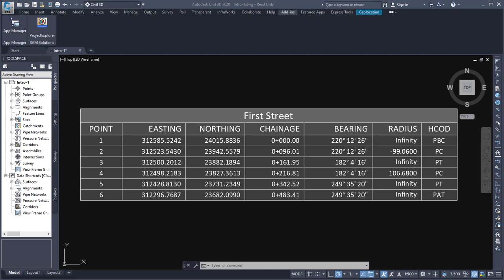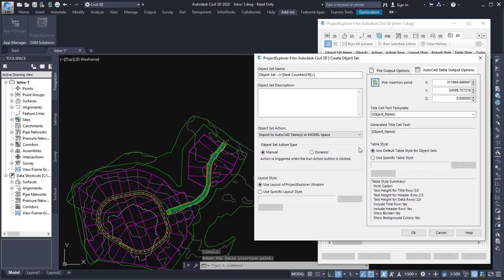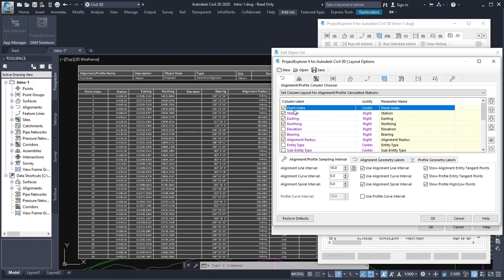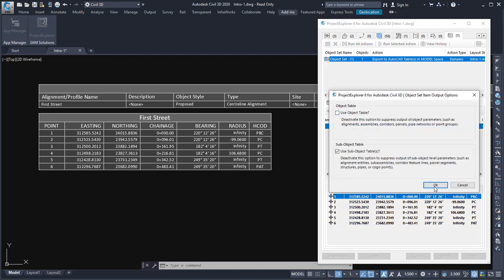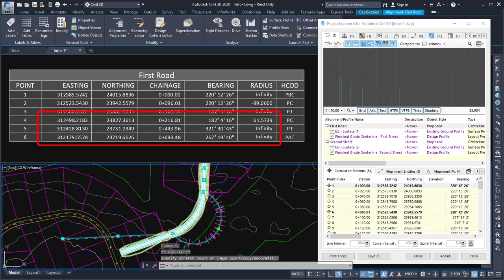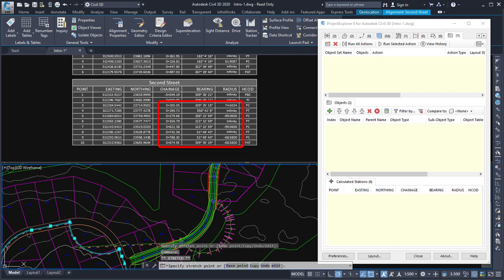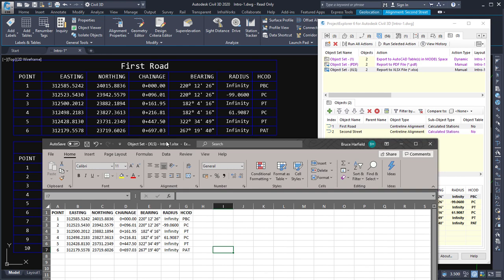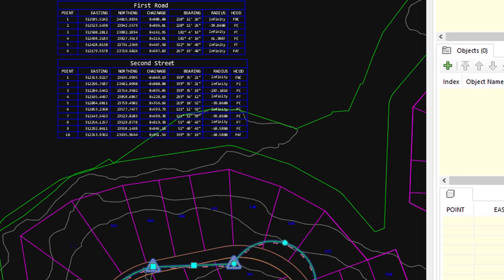Creating Dynamic AutoCAD Tables with ProjectExplorer for Autodesk Civil 3D - Part 2 (Deep Dive)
Take a far more detailed deep dive into the creation of dynamic AutoCAD tables with ProjectExplorer for Autodesk Civil 3D. We take a detailed look at controlling the content and style of the table, working with multiple objects, and syncing the content of the tables to PDF reports and Excel spreadsheets. Is there a better solution out there for creating dynamic AutoCAD tables from Civil 3D content? We don't think so.